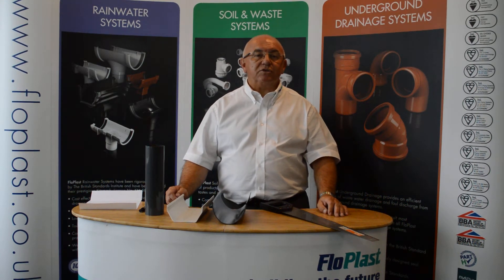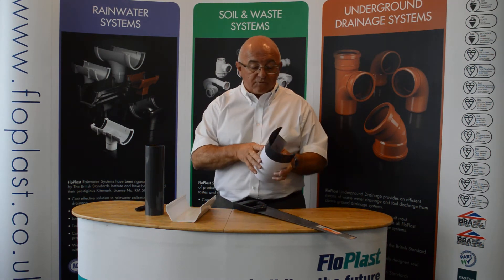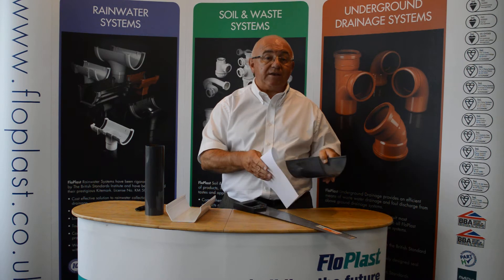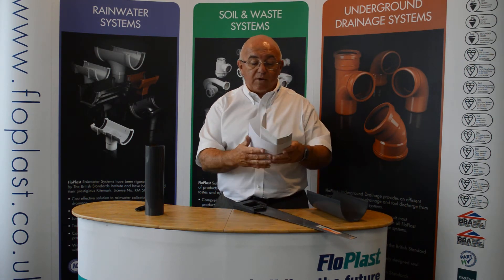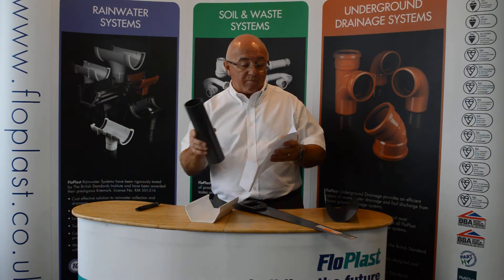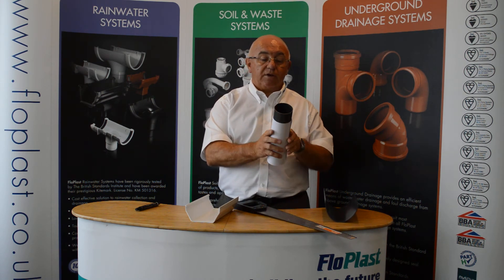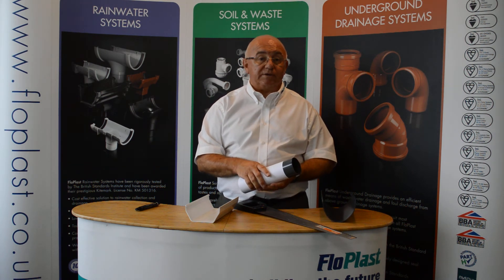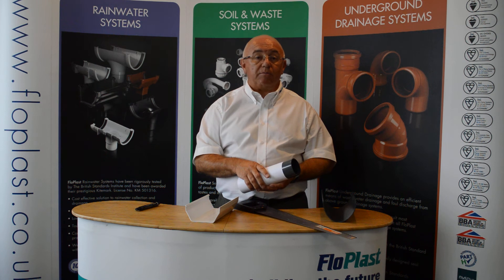Easy Trick to Mark and Cut Guttering/Pipes in a Straight Line | FLOPLAST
Welcome today's Technical Q&A video where FloPlast answer our most frequently asked questions!

Today we will be showing you how to mark and cut PVC guttering and pipes in a clean straight line using one super easy trick. You'll wonder why you never thought of it before!

FloPlast is a well-established manufacturer and supplier of Plastic Building and Plumbing systems to the UK construction sector. The company originally specialised in Roofline products with an extensive range of Rainwater systems and PVC-UE Cellular Foam Fascia, Soffit & Cladding systems that provide maintenance free solutions to both domestic and commercial buildings. In addition, the Company has over many years developed an extensive range of Waste, Soil, Underground Drainage and Hot & Cold plumbing systems.